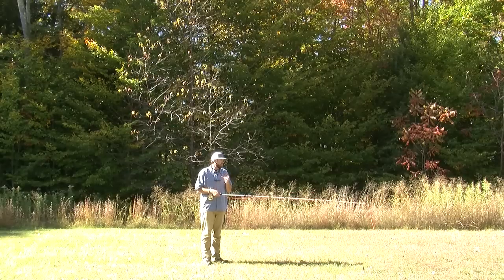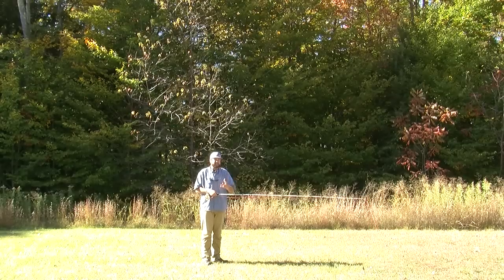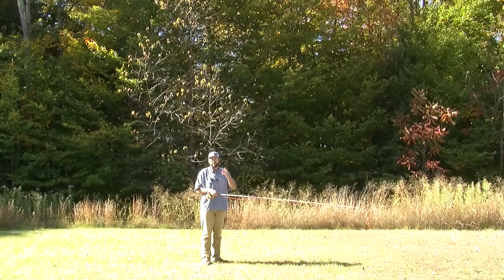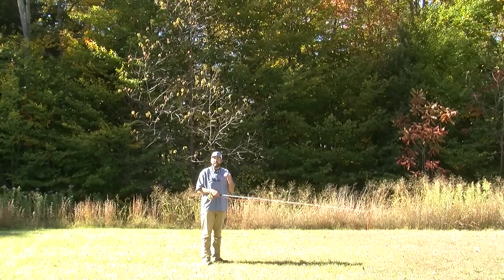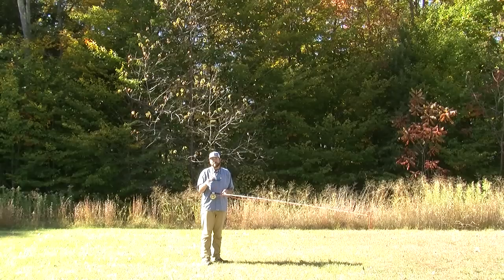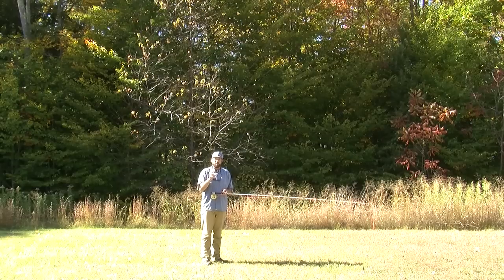ORVIS - Fly Casting Lessons - How To Teach Kids To Fly Cast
Teaching kids to cast a fly rod requires that you give them very simple instructions that are easy to follow. Here, Pete Kutzer of the Orvis Fly Fishing School in Manchester Vermont shows you his time-tested method to help kids learn how to cast a fly rod.

For more help with your fly casting, please visit our other helpful resources at